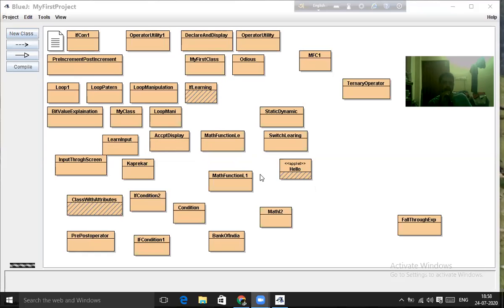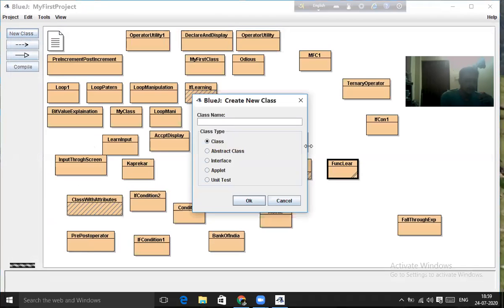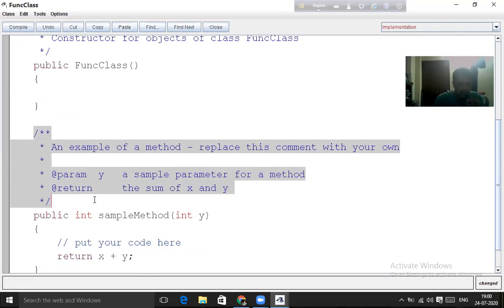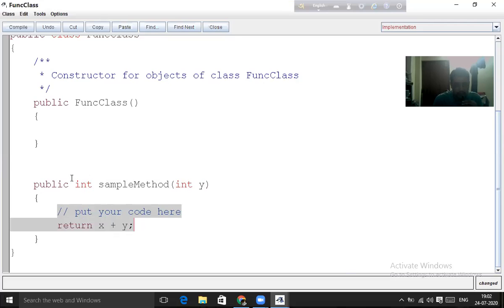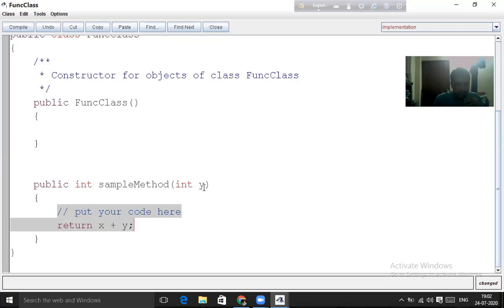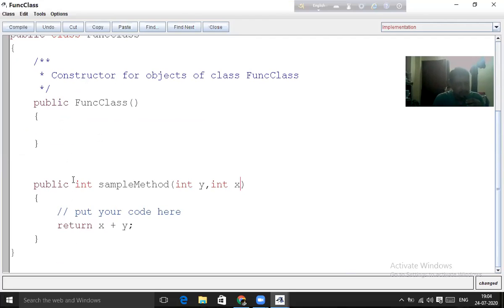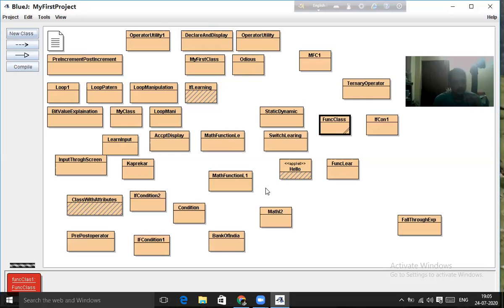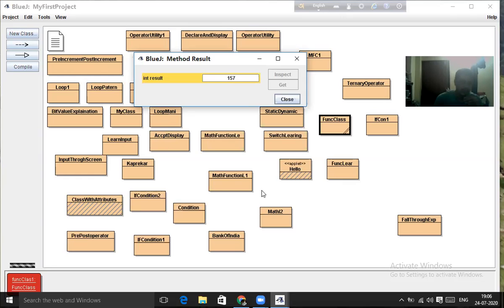class X Computer Function